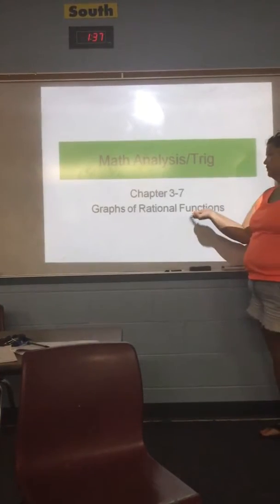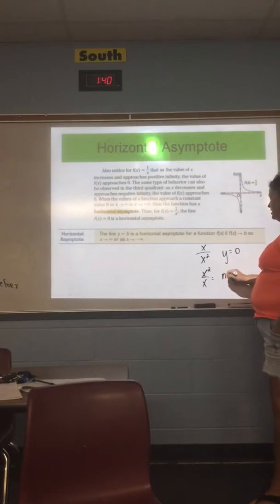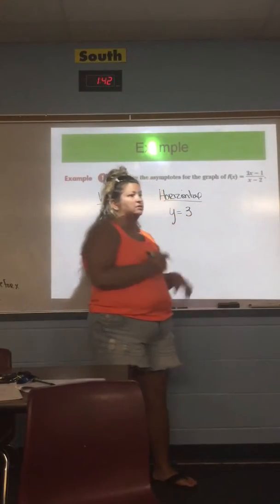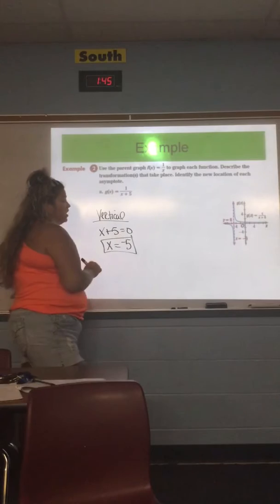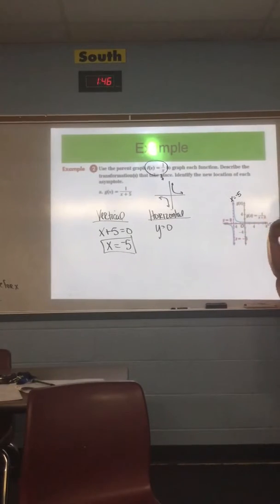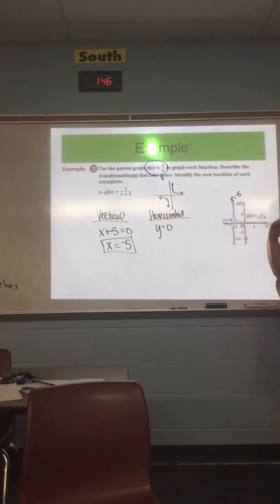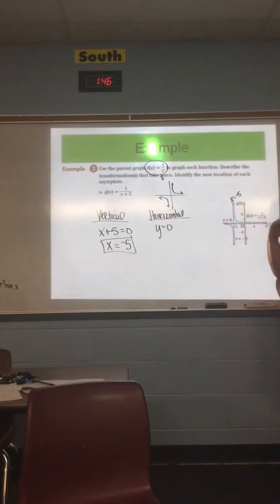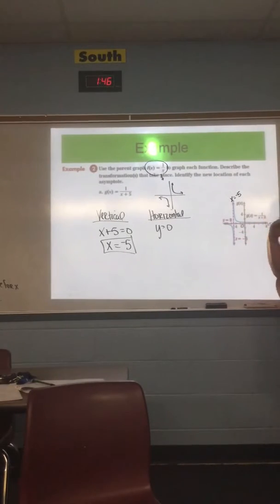Math Analysis/Trig Chp 3-7: Graphs of Ratioal Functions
Math Analysis/Trig
Chp 3-7
Graphs of Ratioal Functions